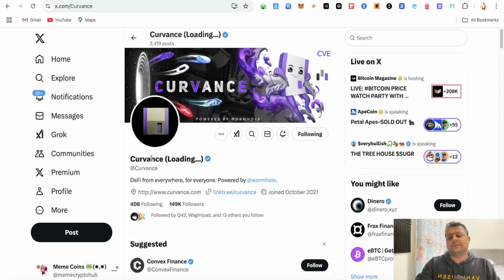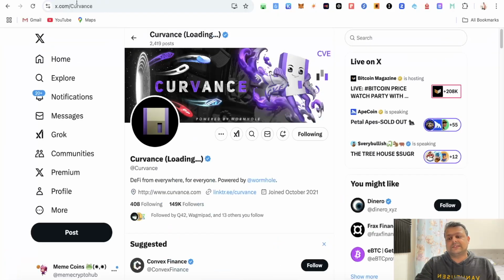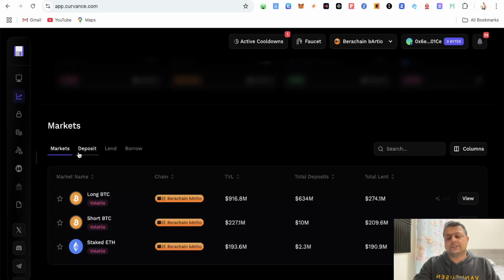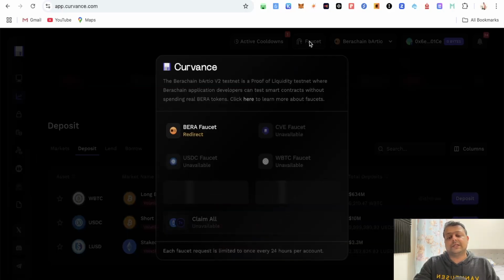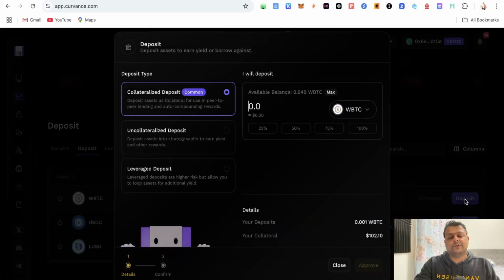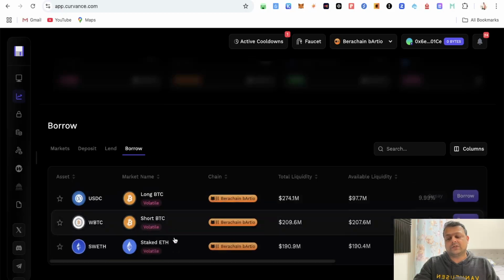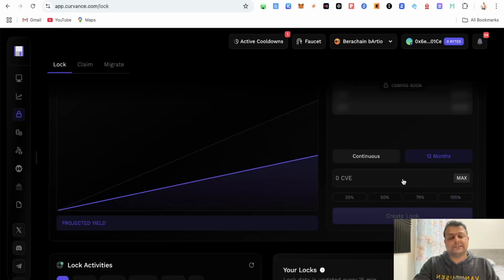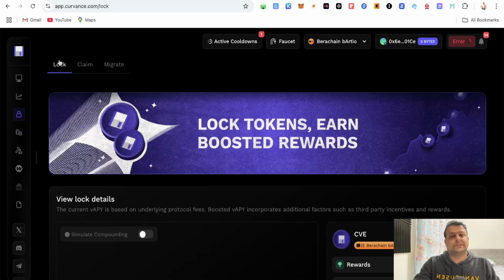How To Farm The Curvance Testnet Airdrop on Bera Chain RIGHT NOW!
Code: cryptolaunchpad20

2.
3. $8,000 Signup Bonus with Mexc Global